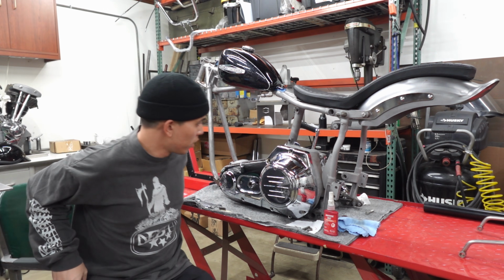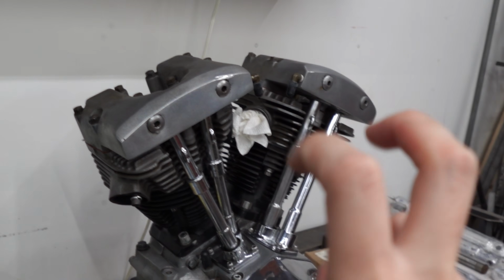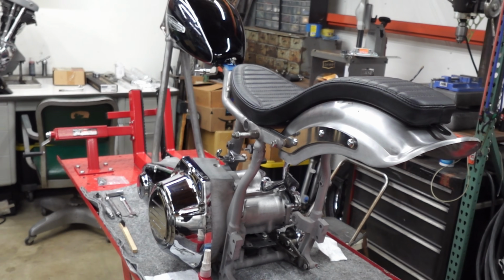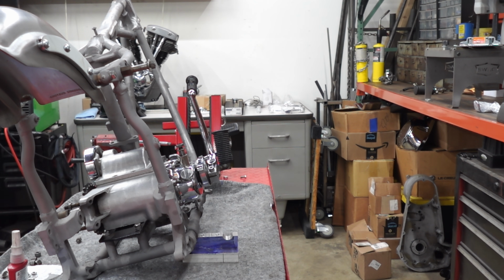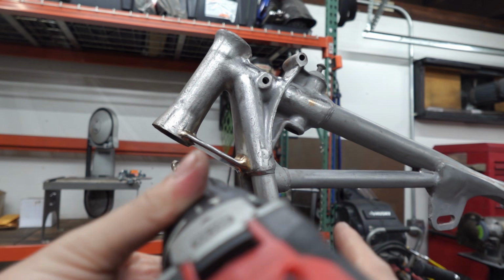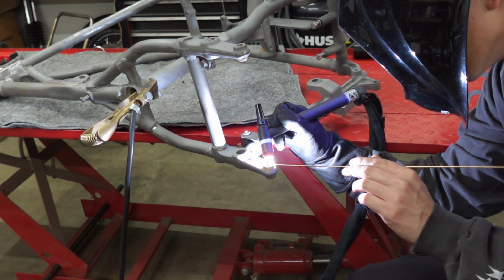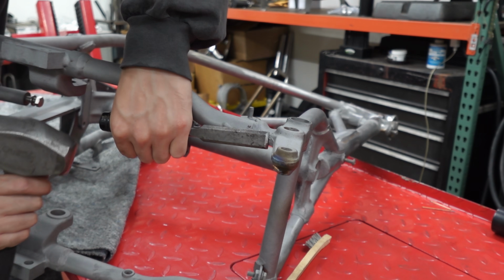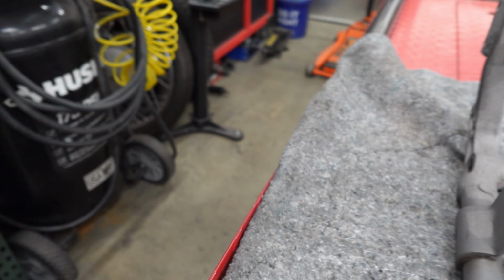1977 HARLEY DAVIDSON FXE SHOVELHEAD BUILD - PART 1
I said more builds on a previous video so here it is. This is the first video of a multi-part series on putting together a 1977 Harley Davidson FXE Shovelhead. Goal for this one is to put together a very clean semi-stock bike out of it.